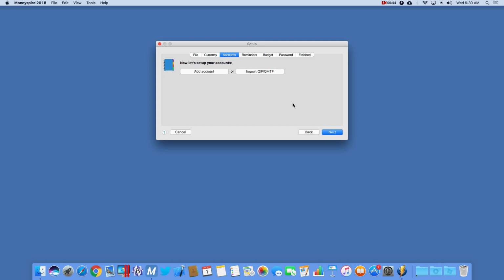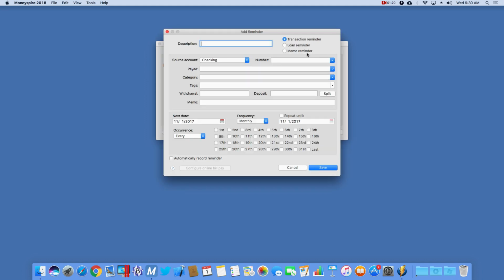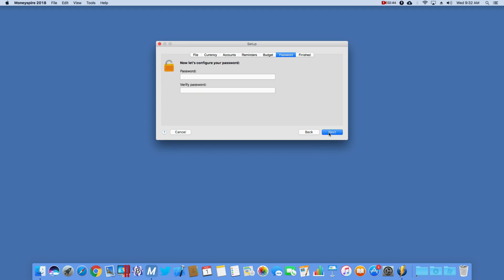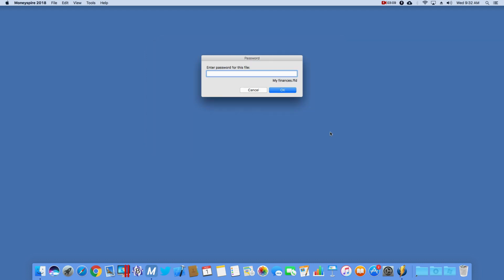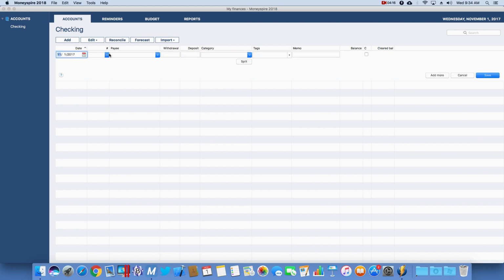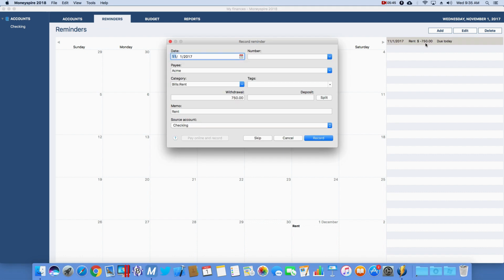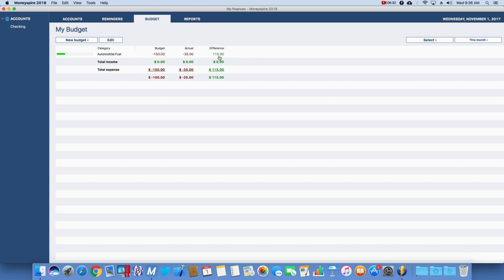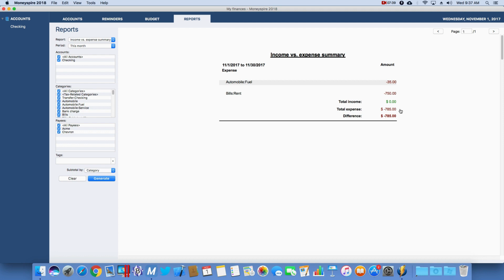Getting Started With Moneyspire Personal Finance Software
Getting started with the Moneyspire personal finance software is quick and easy.